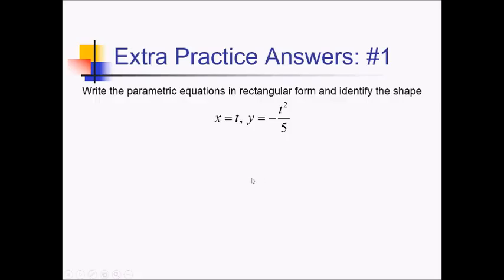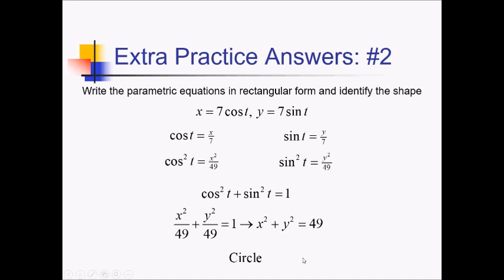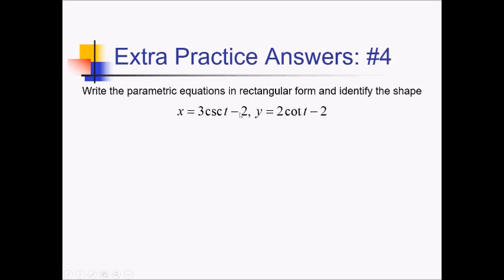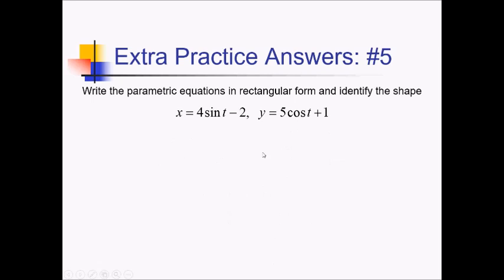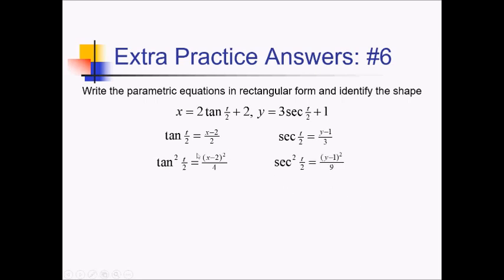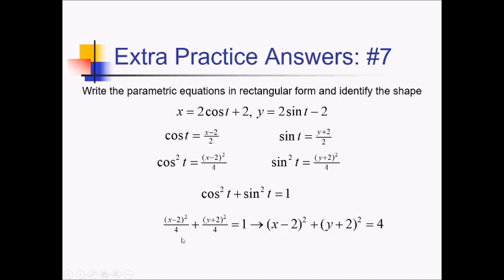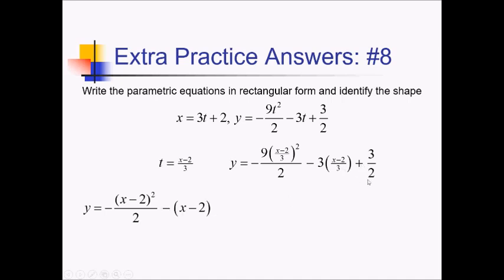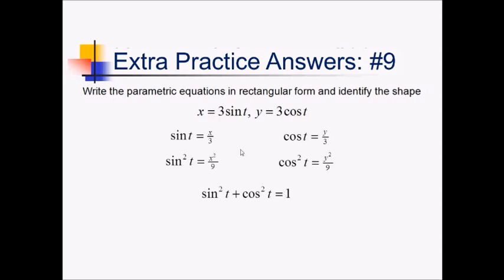Parametric Equations: Problem Set #3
Worked problems showing how to find vector equations and parametric equations for a line and to convert parametric equations to rectangular form for conic sections.

Go here for a PDF and handout to go along with this video